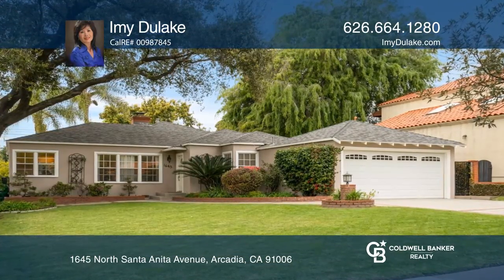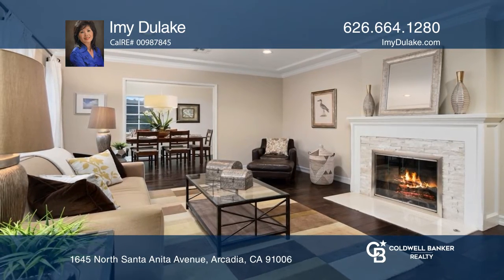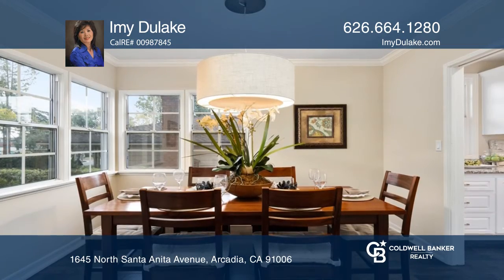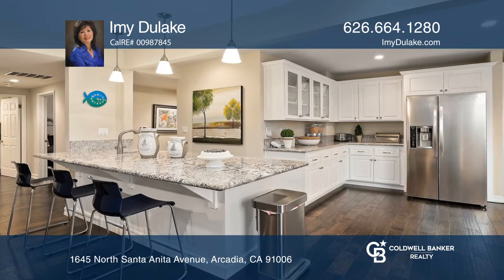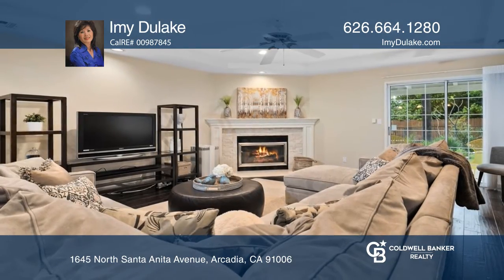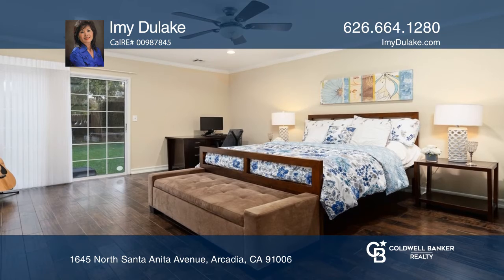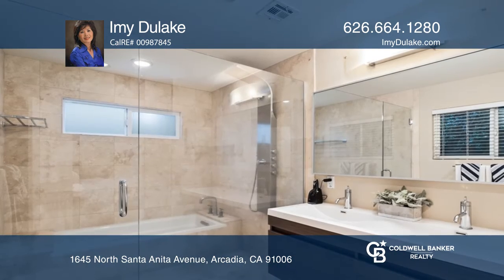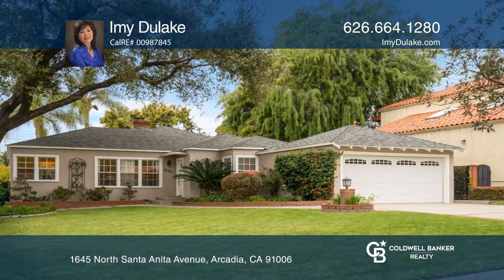1645 North Santa Anita Avenue Arcadia, CA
1645 North Santa Anita Avenue, Arcadia, CA

This turnkey, gorgeous mid-century home is located in the prestigious Highland Oaks neighborhood with front door facing south. Close to distinguished Highland Oaks elementary and Foothill middle school. Single story approx. 2,200 sq ft. living area with large lot size over 10,000 sq ft. Spacious 3 b